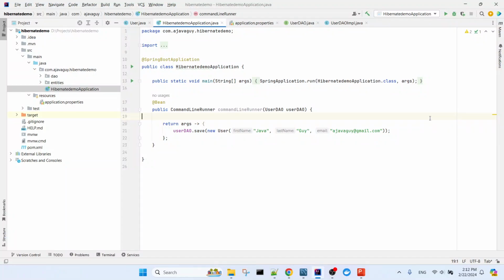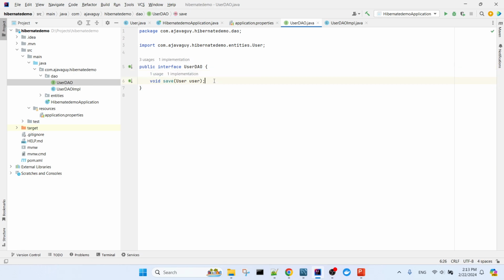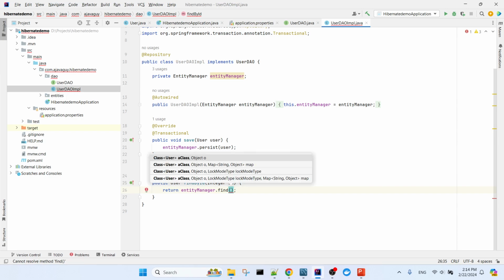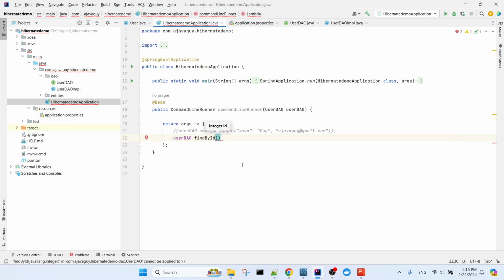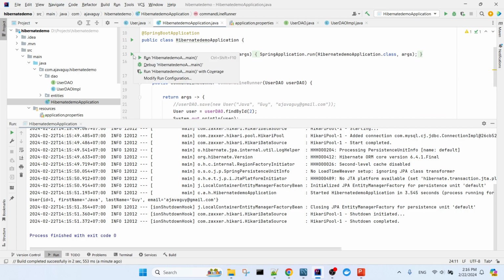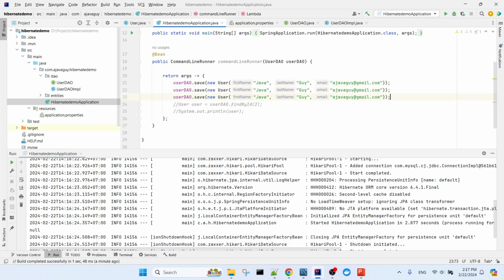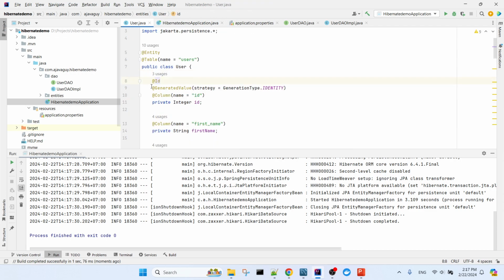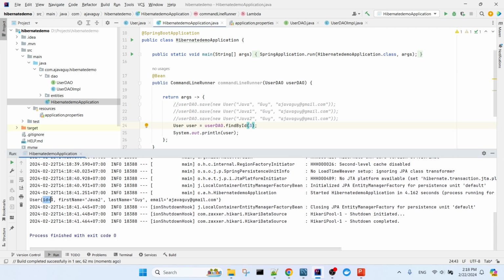[Hibernate - 03] Reading a record from the Database using Entity Manager